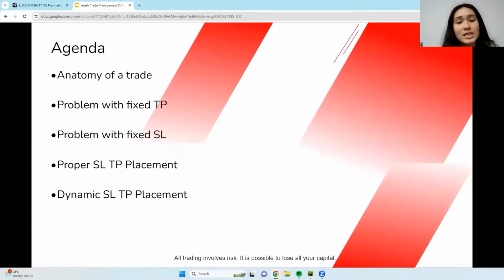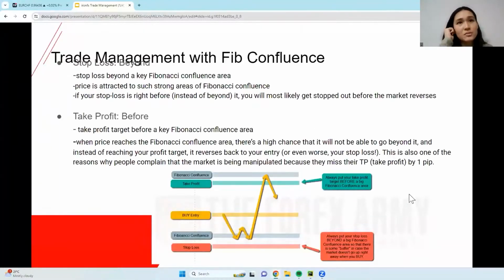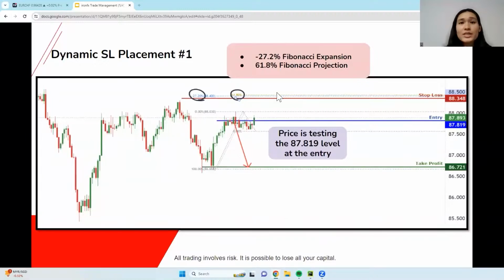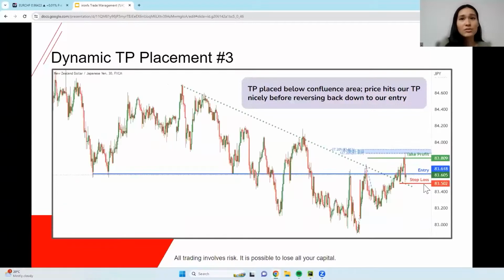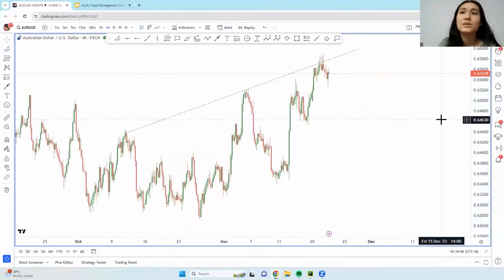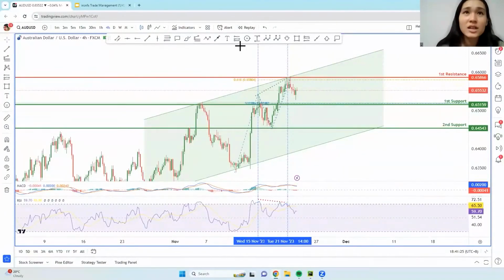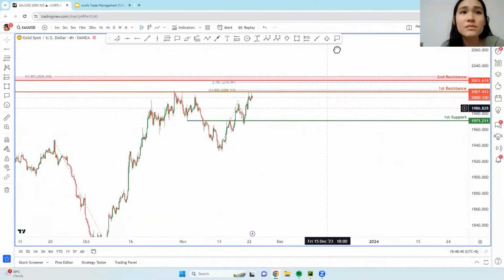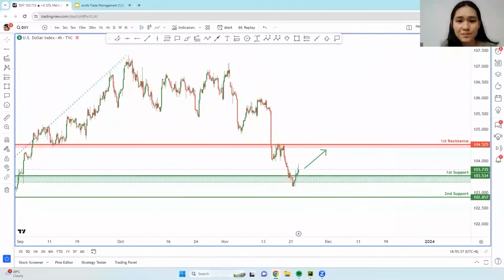IronFX Live TV - Wednesday 27 November